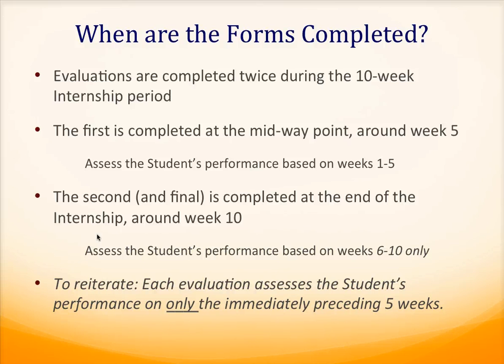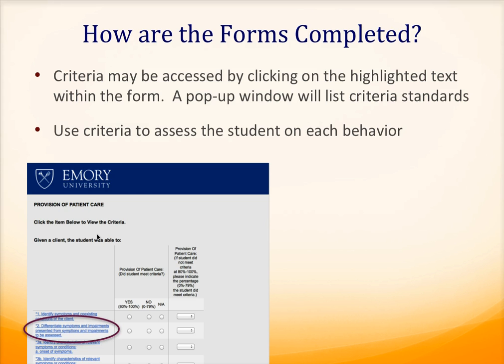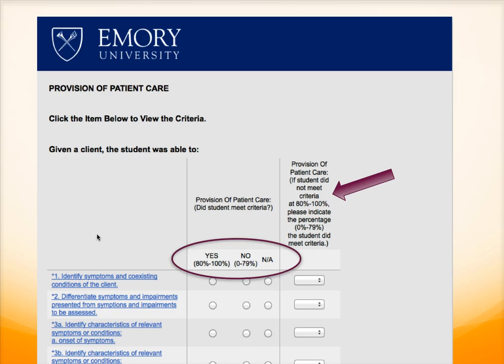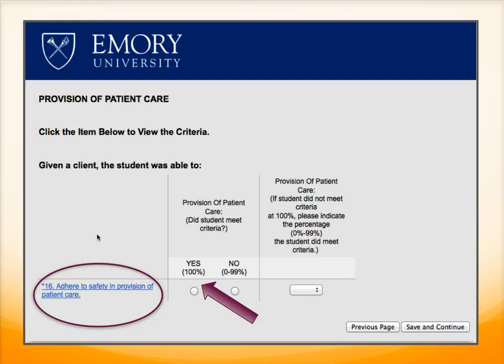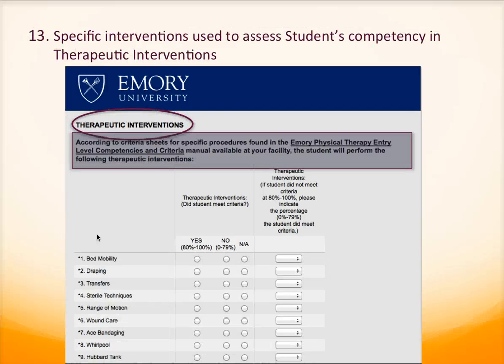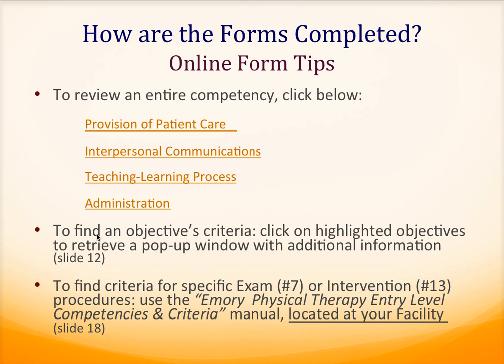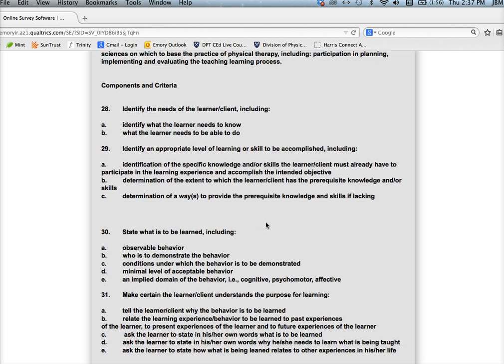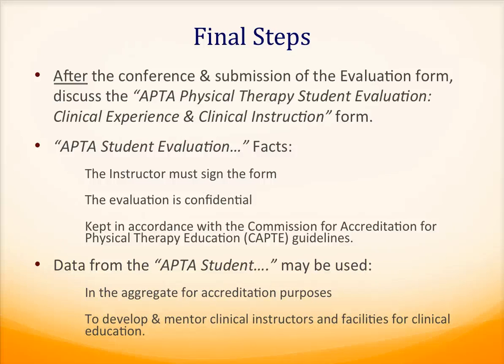Emory DPT: Instructions for Long-term Eval_Revised_5-2014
An introduction to Emory DPT's Online Evaluation Form for Clinical Instructors.  This presentation Includes an introduction to the form and its purpose, the objectives of the Internship experience and the details of how and when to complete the evaluation form and the evaluation review/conference.  Also included are links and online resources for assistance in completing the form.